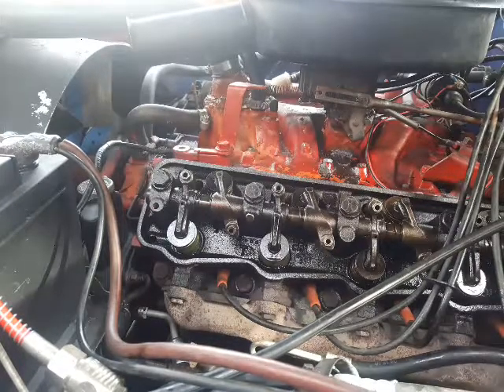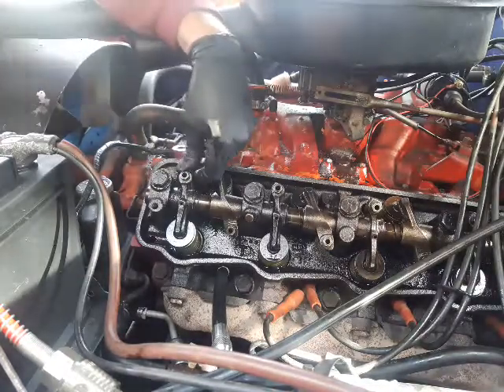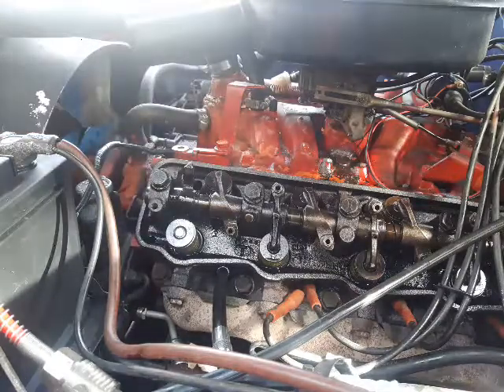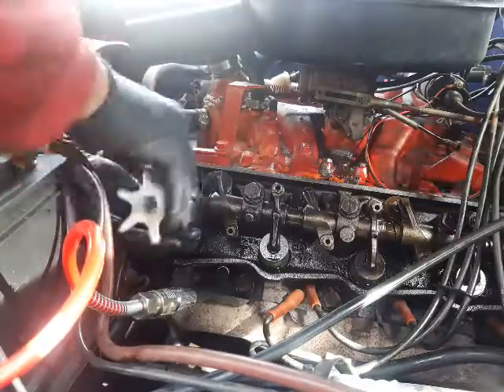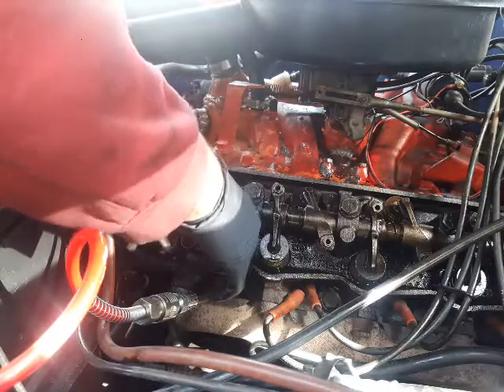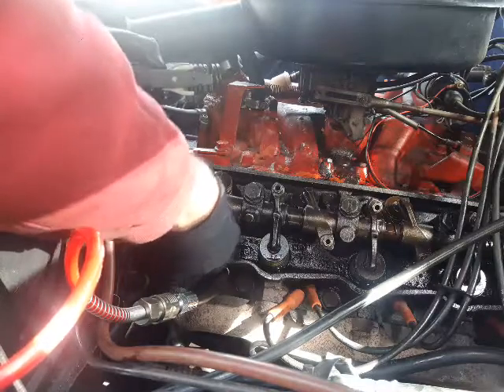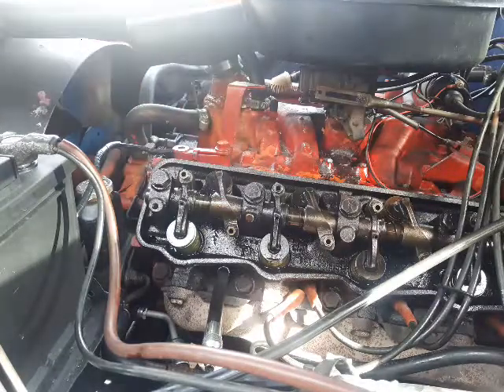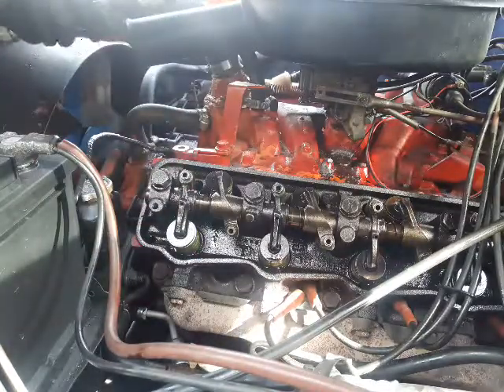Valve Seal Replacement 318 POLY Engine Dodge Chrysler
shows how to slip the rockers to reach the valve springs